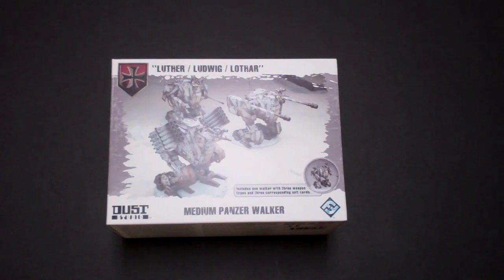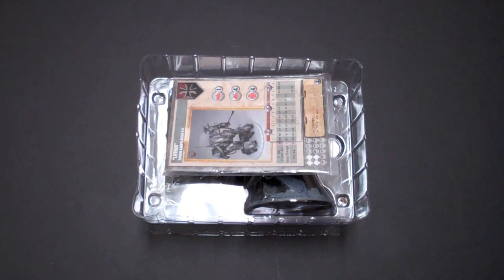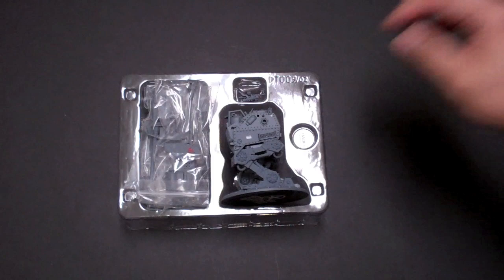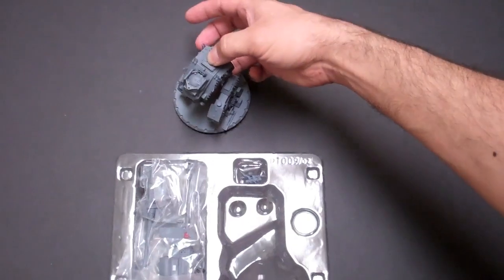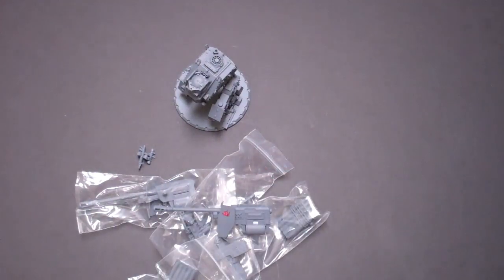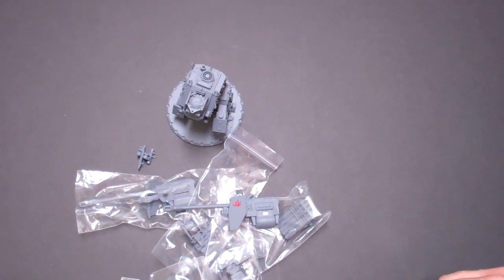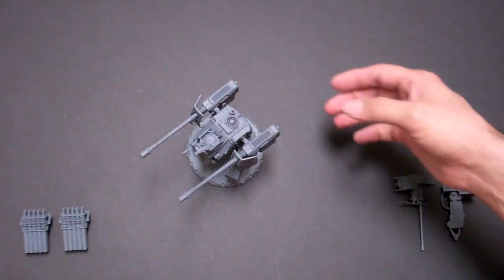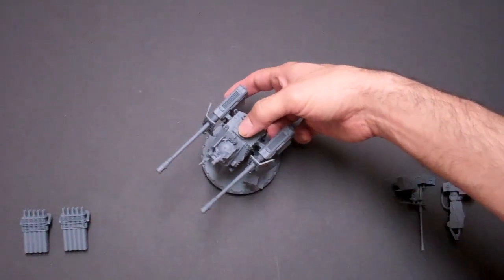BoLS Product Review: Dust Warfare| Medium Panzer Walker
BoLS walks you through our first DUST Warfare unboxing, of the German Luther-Ludwig-Lothat Medium Walker kit from FFG.